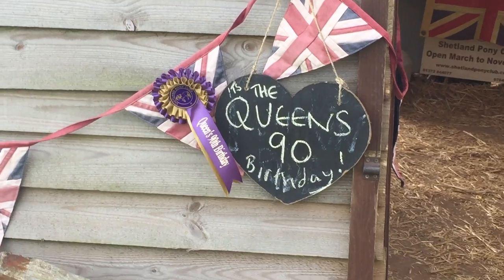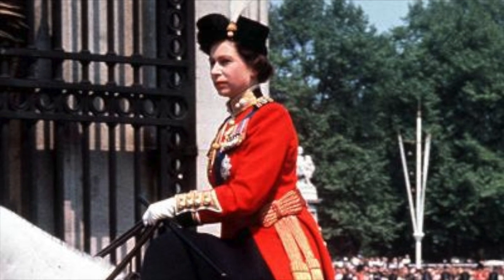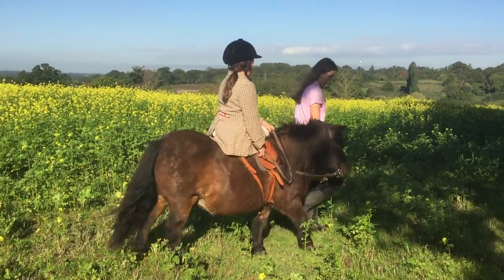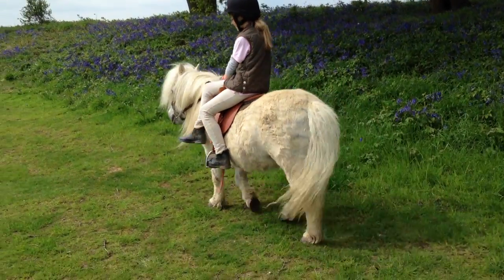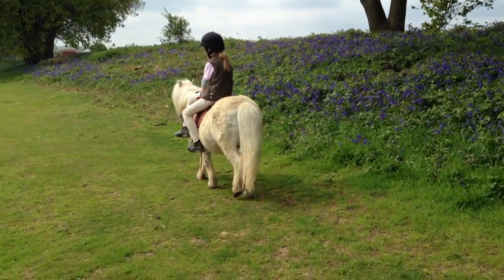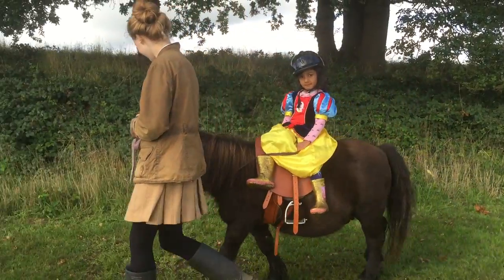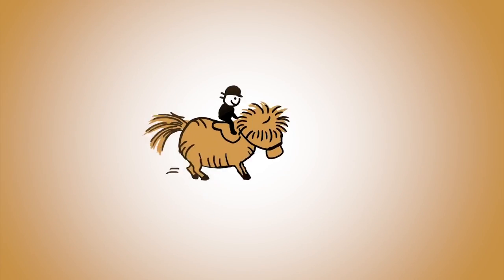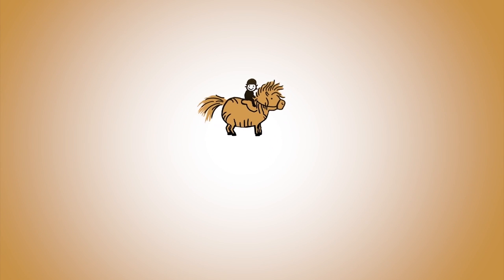How to ride Shetland ponies side saddle: TV Episode 78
This week we ride our Shetland Ponies side saddle ...just like the Queen used to ride her horse at the Trooping the Colour Parade..come and find out how its done !
for more pony fun?